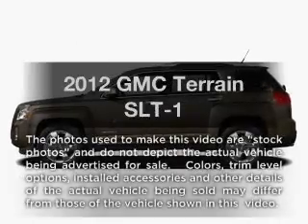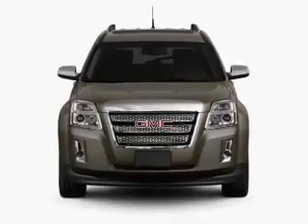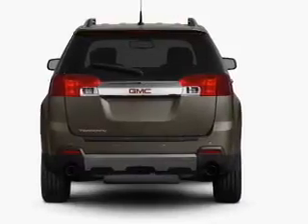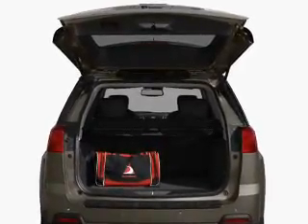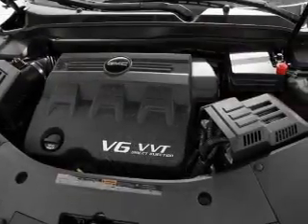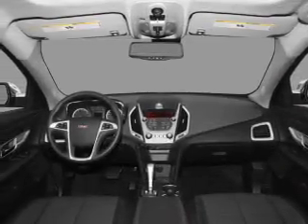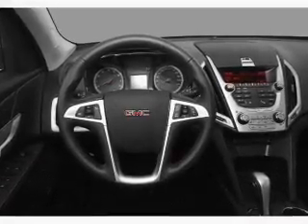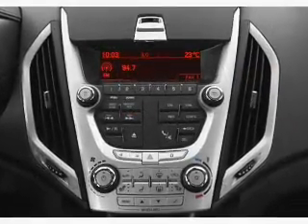2012 GMC Terrain - Cary NC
Year: 2012
Make: GMC
Model: Terrain
Trim: SLT-1
Engine: 2.4 liter inline 4 cylinder 16 valve
Transmission: 6-Speed Automatic
Color: Mocha Steel Metallic
Mileage: 5
Address:
90 Mackenan Dr